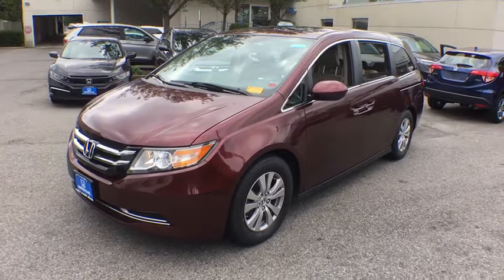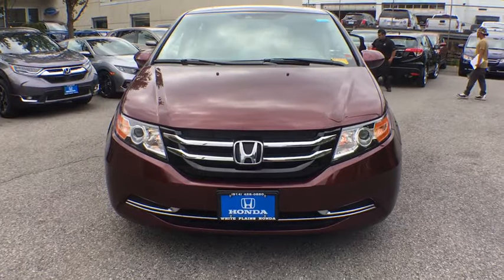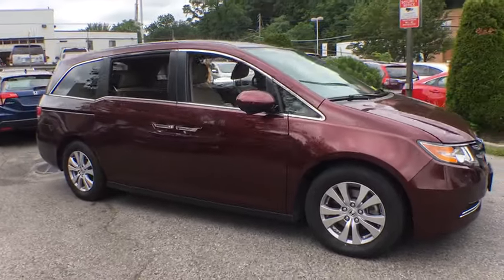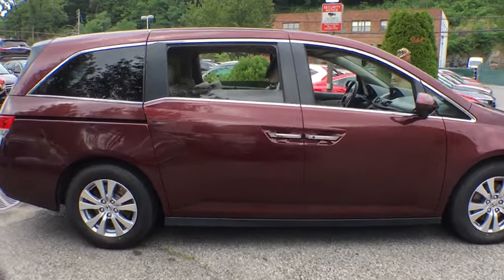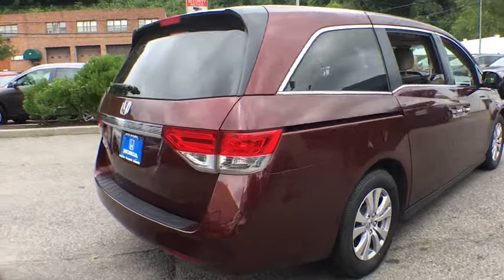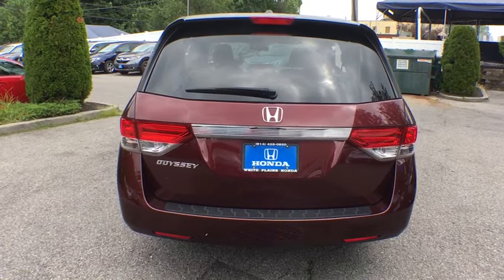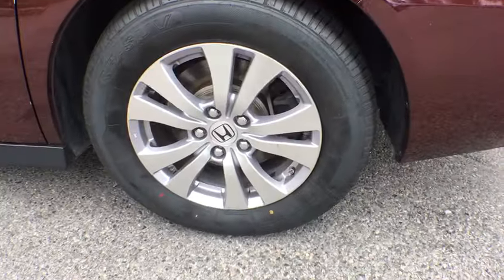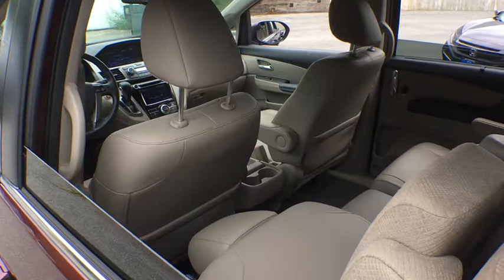2016 Honda Odyssey White Plains, New Rochelle, Westchester, Scarsdale, Greenwich, NY U29852L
Deep Scarlet Pearl Used 2016 Honda Odyssey available in White Plains, New York at White Plains Honda. Servicing the New Rochelle, Westchester, Scarsdale, and Greenwich, NY area.

CARFAX One-Owner. Clean CARFAX. Certified. Red 2016 Honda Odyssey EX-L FWD 6-Speed Automatic 3.5L V6 SOHC i-VTEC 24Vbrbr**No Games**No Gimmick** The price you see is the price you pay at White Plains Honda. No other dealership will treat you like family the way we do here, we've got an excellent customer satisfaction rating. Recent Arrival! Odometer is 4793 miles below market average! 19/28 City/Highway MPGbrbrHonda Certified Pre-Owned Details:brbr * Limited Warranty: 12 Month/12,000 Mile (whichever comes first) after new car warranty expires or from certified purchase datebr * Roadside Assistance with Honda Care purchasebr * Vehicle Historybr * 182 Point Inspectionbr * Warranty Deductible: $0br * Transferable Warrantybr * Powertrain Limited Warranty: 84 Month/100,000 Mile (whichever comes first) from original in-service datebrbrAwards:br * 2016 KBB.com Best Buy Awards Winner Minivan * 2016 KBB.com 16 Best Family Cars Minivan * 2016 KBB.com Brand Image Awardsbr2016 Kelley Blue Book Brand Image Awards are based on the Brand Watch(tm) study from Kelley Blue Book Market Intelligence. Award calculated among non-luxury shoppers.  Kelley Blue Book is a registered trademark of Kelley Blue Book Co., Inc.brCertified vehicles includes preowned 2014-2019 Hondas with less than 80k miles. DUE TO OUR HIGH INVENTORY TURNOVER, IT MAY BE POSSIBLE THAT A LISTED VEHICLE MAY BE SOLD. IF SO, WE WILL PRESENT YOU WITH SIMILAR VEHICLES AT A SIMILAR PRICE. To find the best value, we do the research before you do. We strive to provide you with the best value on every vehicle. Family operated since 1929, our success is due to being a highly customer centric dealership, attending to your every need.brbrReviews:br * Fuel-efficient V6; quiet cabin; configurable second-row seat; easy-to-fold third-row seat; top crash test scores; confident handling. Source: Edmundsbr * Fuel-efficient V6; quiet cabin; configurable second-row seat; easy-to-fold third-row seat; top crash test scores; confident handling.Notably, we picked the 2016 Honda Odyssey as one of Edmunds' Best Used Cars. Source: Edmunds